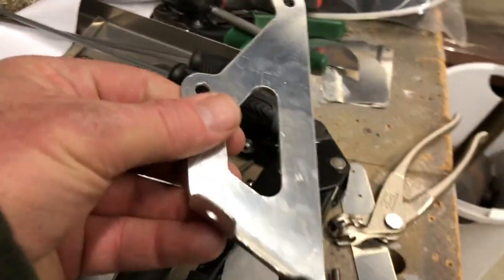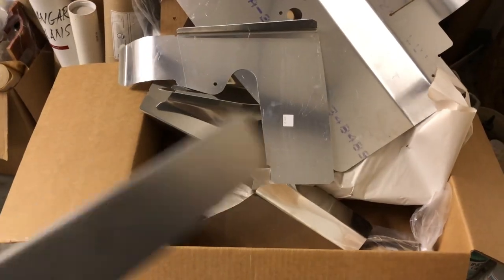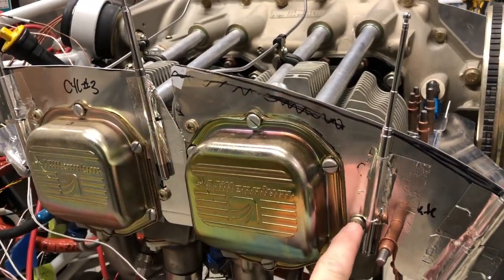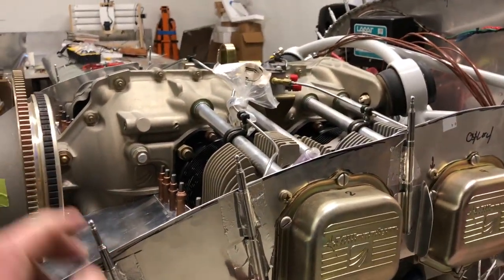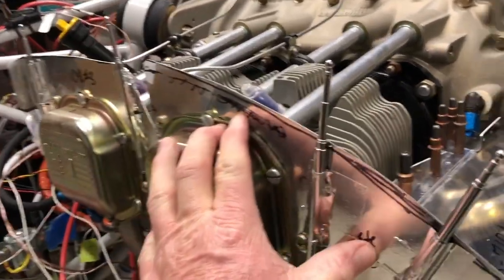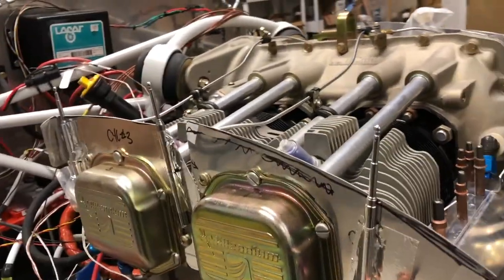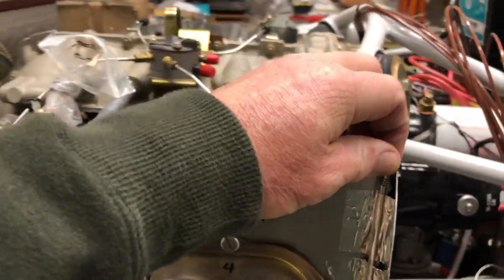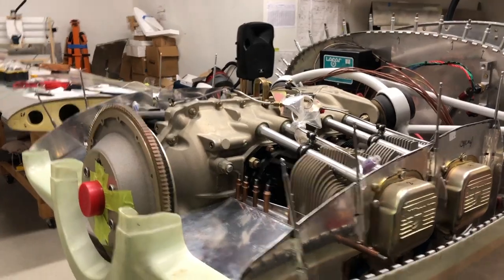Trying an idea for RV-8A aircraft engine baffle fitting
Note - this is part one and its not a proven method. I am trying a new idea I just dreamed up. Using Harbor Freight small inspection mirror assemblies, with the mirrors and hardware removed, taping them to some extra baffle pieces to use as templates. and from there determining (quickly, in theory) where to cut the baffle material to meet the internal surface of the fiberglass cowl. The idea is to get that first set of cuts done in a timely manner, and from there move on to the "paperclip" method to do final cuts.